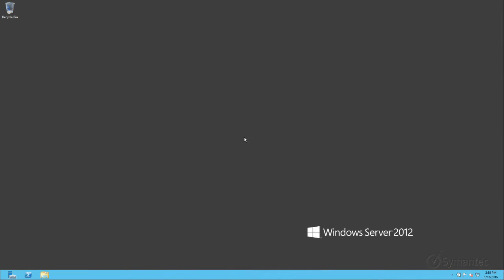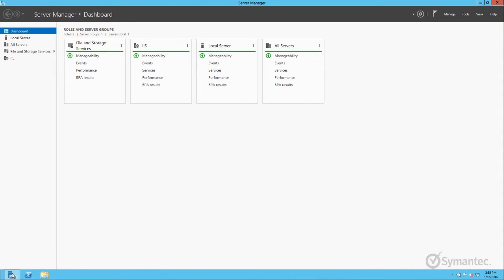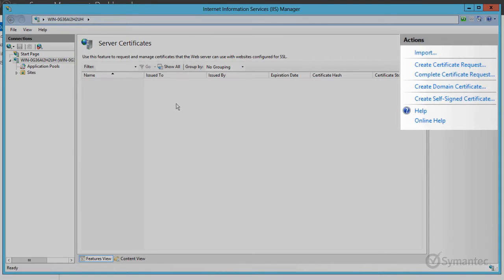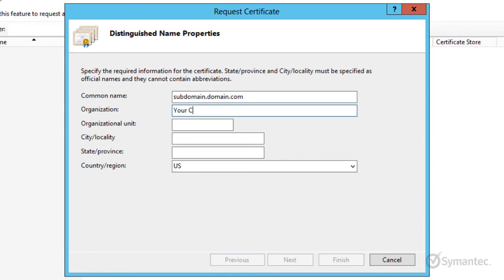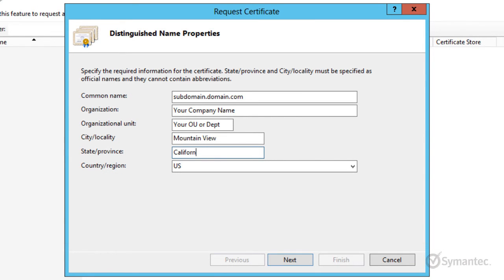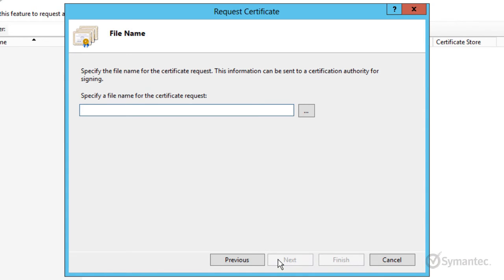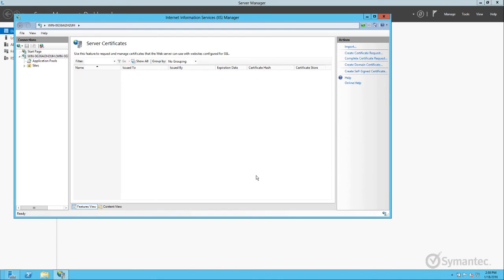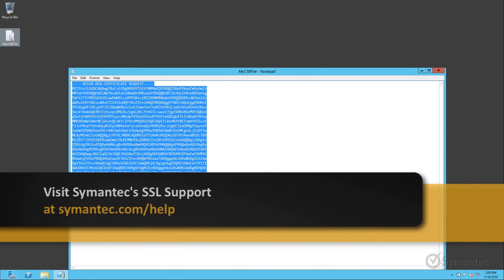Support Tutorials: Generating a CSR on Microsoft Server 2012 - IIS 8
Learn how to generate a Certificate Signing Request (CSR) file with Symantec's Video Tutorials.